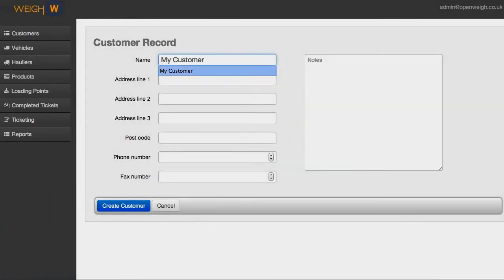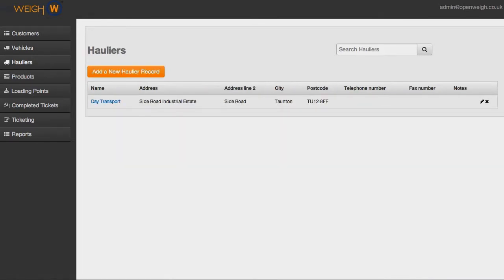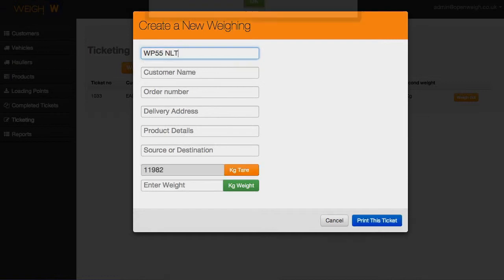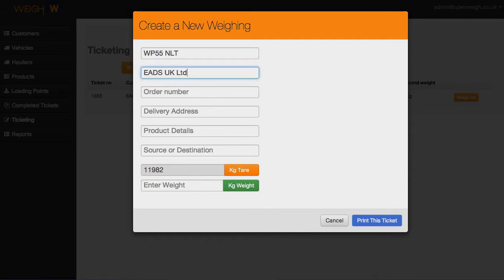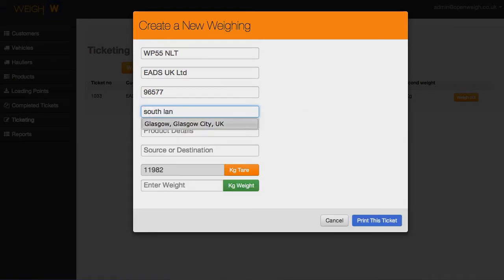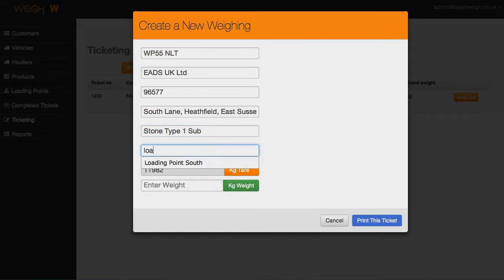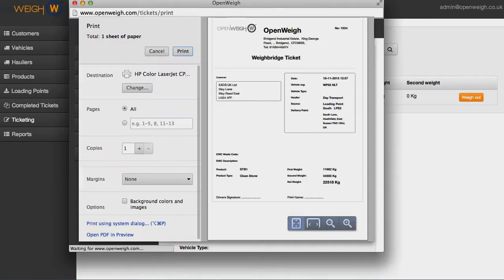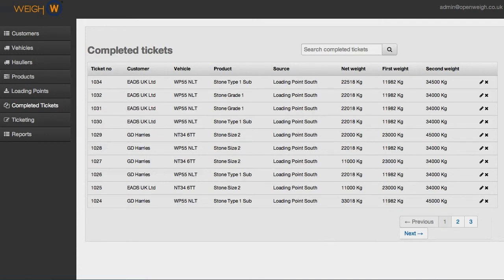Weighbridge Software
OpenWeigh Weighbridge Software overview,